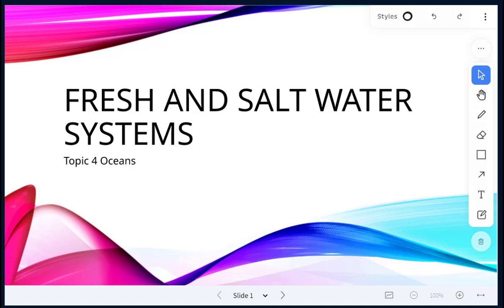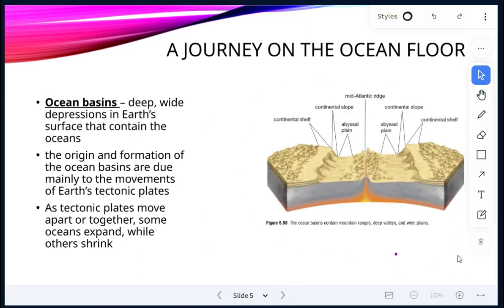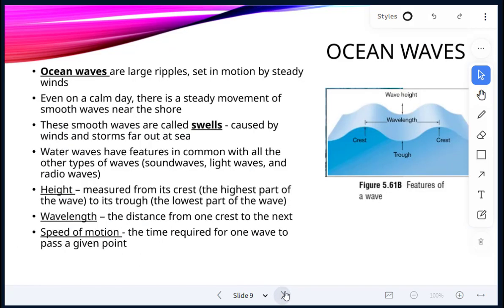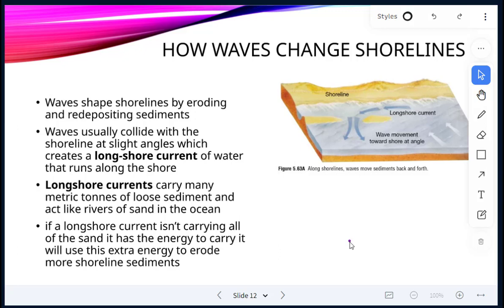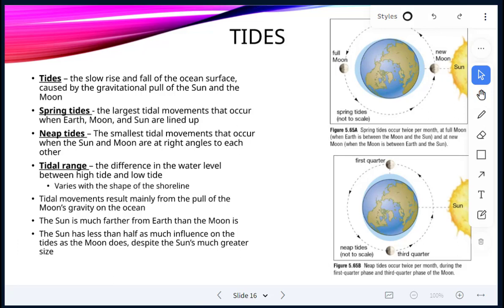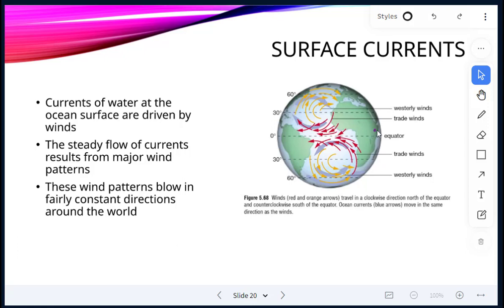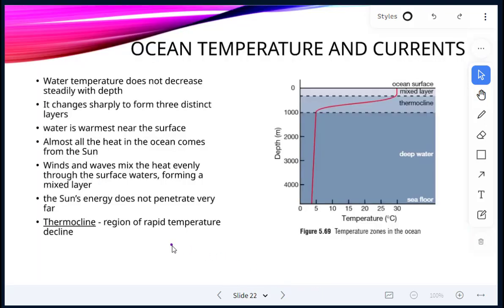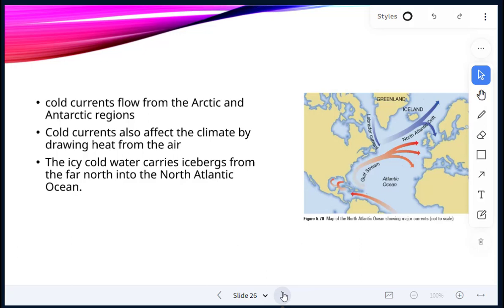Topic 4 Oceans